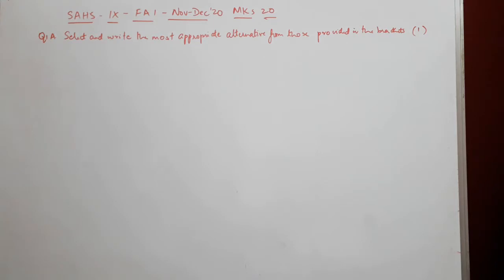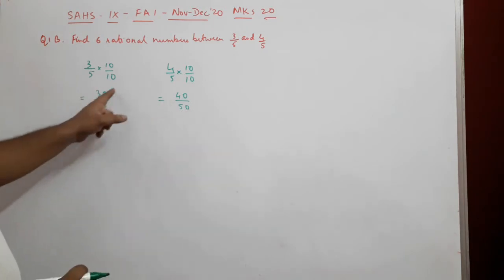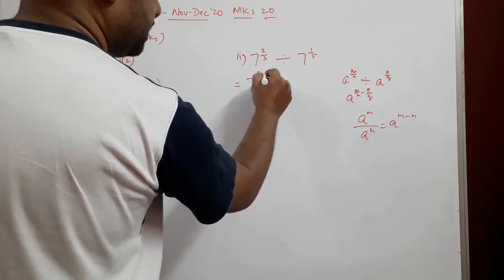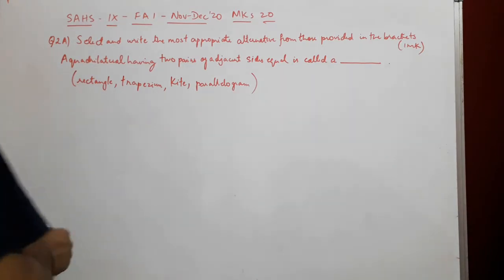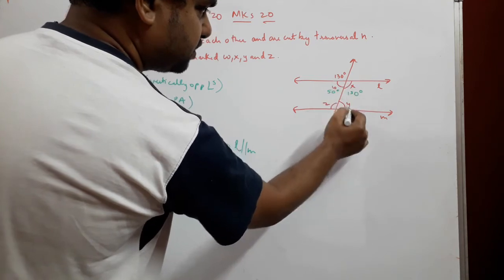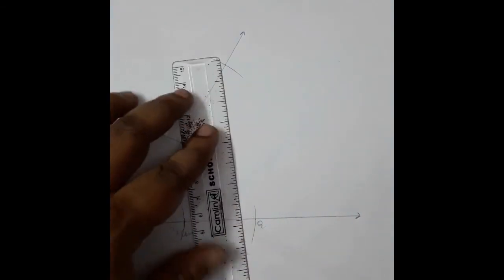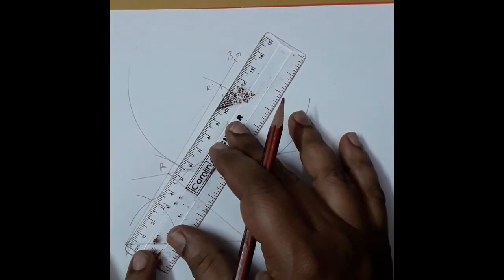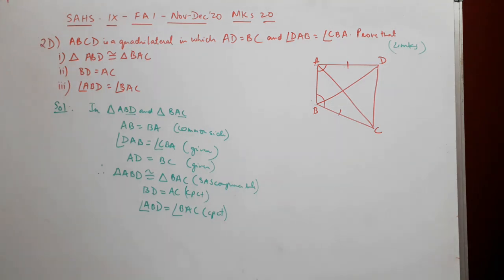Maths Paper Class 9 | Dec 2020 | St. Anthony's HS, Goa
[SOLVED] Maths Paper Class 9 | Dec 2020 | St. Anthony's HS, Goa |SmartKidz Tutorials